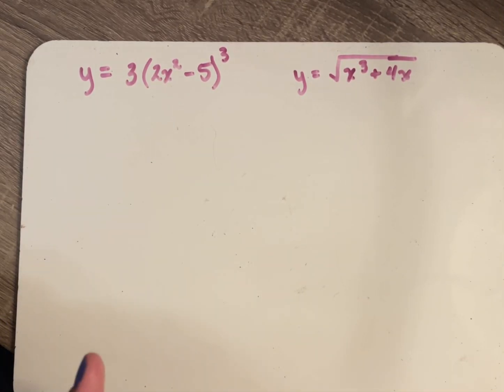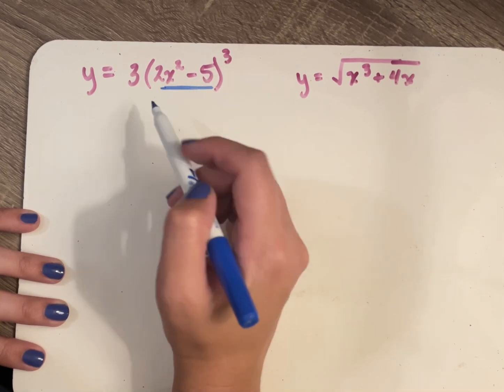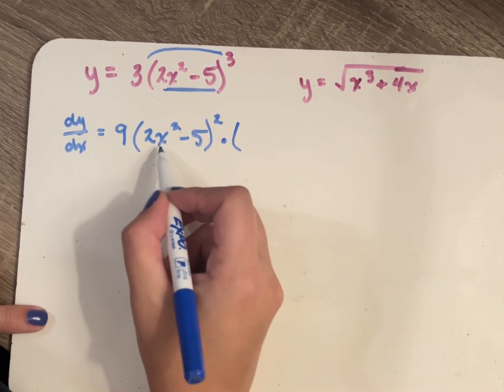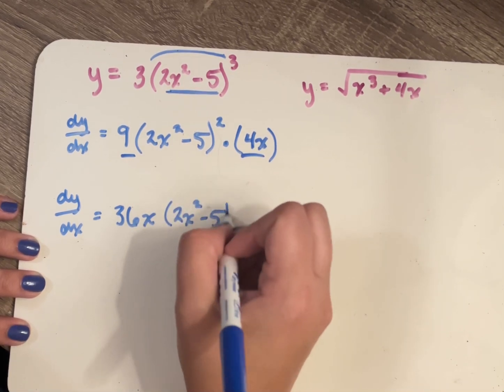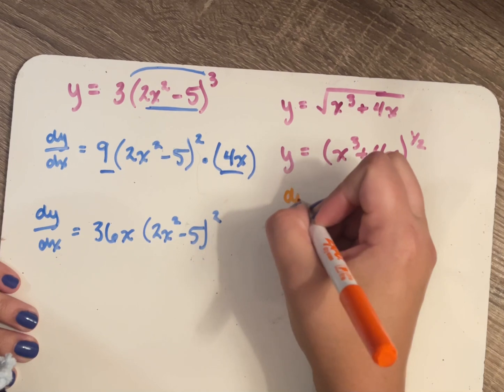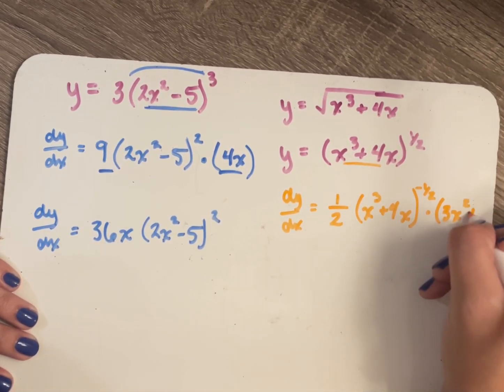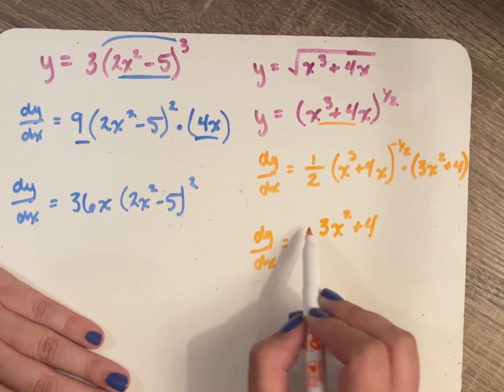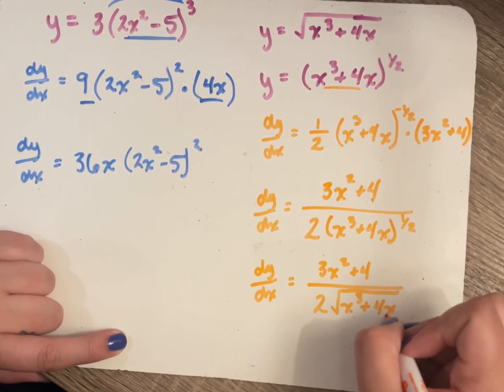Chain Rule with Power Rule